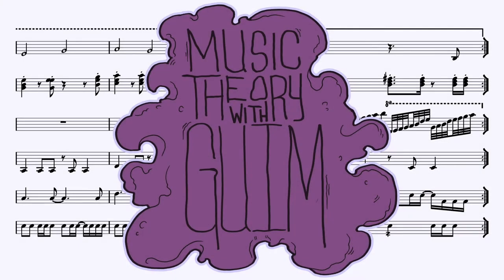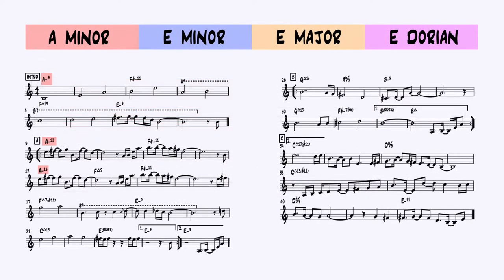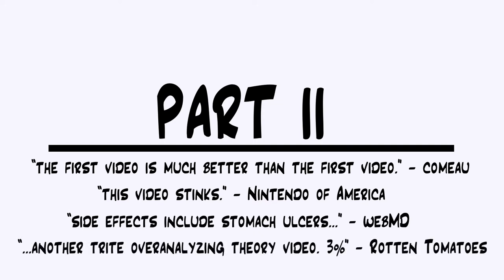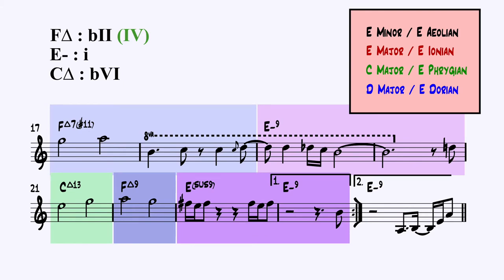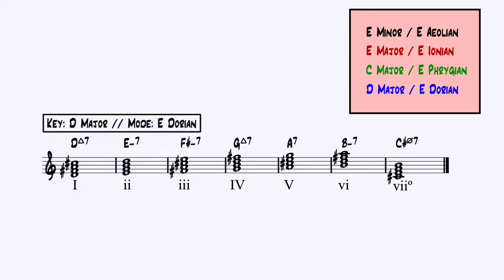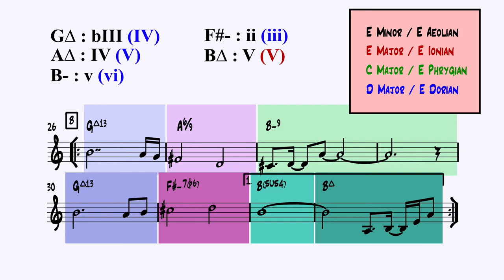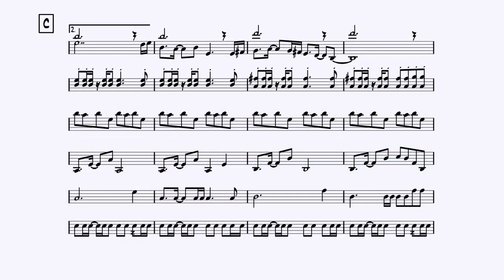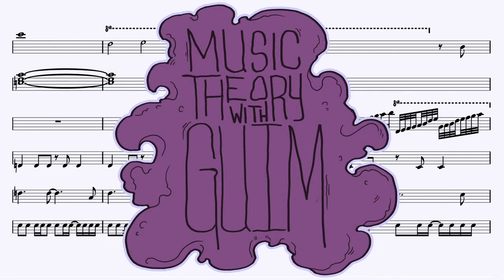Chrono Trigger Music Theory : Main Theme Part 01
TRANSCRIPTION READ ALONG:

TIME STAMPS:

     Primary and Borrowed Keys: 0:35

     A minor Vs. E minor: 1:04

     A Section: 2:04

     Mood of B Section: 4:00

     B Section: 4:30

     Nerding on Form: 6:45

     C Section: 7:10

     Finally, we're done... right?: 7:48

Hello everyone! Here is my first analysis on the channel. This analysis focuses on the harmonic content of the theme, i.e. Roman Numeral analysis. This is a non-functional tune, at least in a strictly traditional way, so some of this might seem "wrong" or unfamiliar, but I believe the video provides a good deal of insight into this wonderful composition.

This is a really great composition with LOADS of information to soak in. I tried to keep thing approachable by those with minimal theory knowledge, but also not completely basic so that advanced theorists are bored. Also, this video would be SIGNIFICANTLY longer if I went into ALL of the details, as a result, you might need to pause at some points to get all of

E MINOR VS. A MINOR

This is by no means a video trying to call anyone out regarding their own analysis. I simply wanted to state a case since the video in question is very popular. That said, it has merit and I debated for a moment not mentioning it, but I wanted to mention it so people wouldn't be left scratching their head or wandering what to think of the two analyses.

That's the beauty of analyzing pieces that don't follow strict rules!